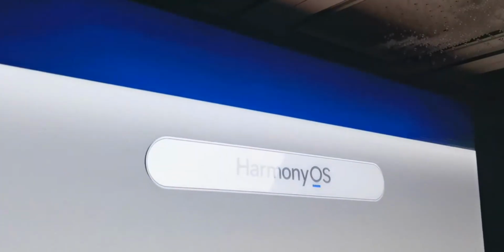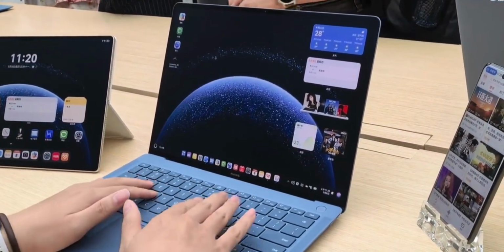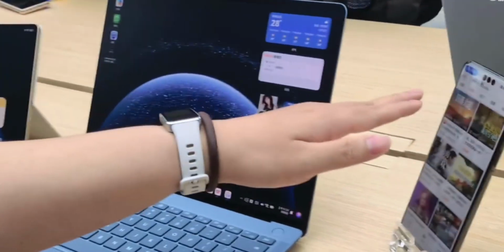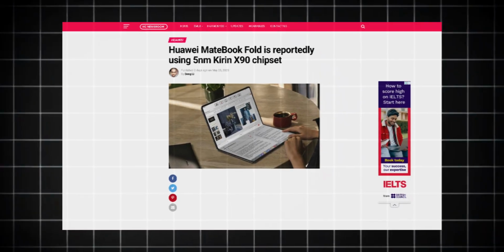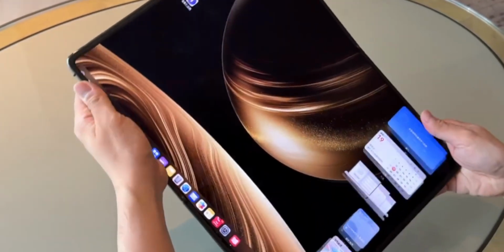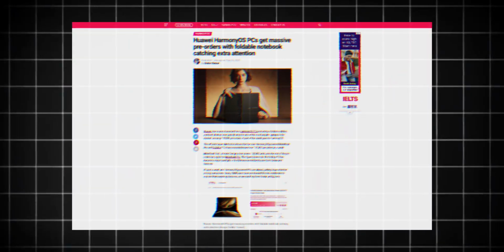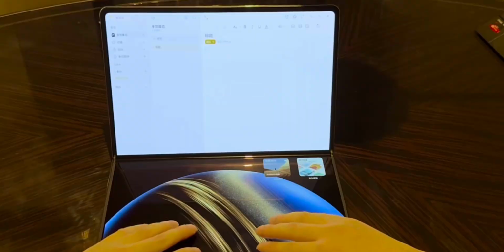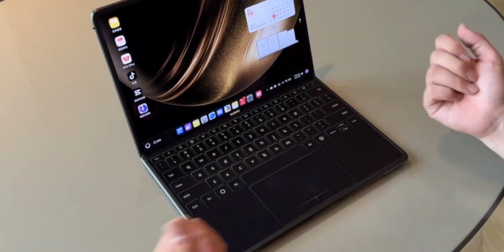Huawei’s Foldable Laptop Just Did the IMPOSSIBLE… 5nm Chip??!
HEY GUYS,
So, Huawei Just Did the Impossible Again!
Yes guys, it’s real — Huawei has launched a foldable PC with a 5nm Kirin X90 chipset, and honestly… no one saw this coming!

We all remember how hard the U.S. hit Huawei back in 2019 — bans, chip restrictions, no access to advanced tech, right? But this new launch… it’s like Huawei just looked at all those sanctions and said, “Watch us rise.”

This new MateBook Fold isn’t just any laptop — it’s a foldable notebook PC, powered by Huawei’s very own Kirin X90, a 5nm chip built in-house! Like seriously, when everyone thought Huawei was done with high-end silicon, they’ve come back with a processor more advanced than what they used in the Mate 60 series. That was 7nm — this one? 5nm! That’s a generational leap, and it’s not just for phones anymore… it’s for big-screen PCs.